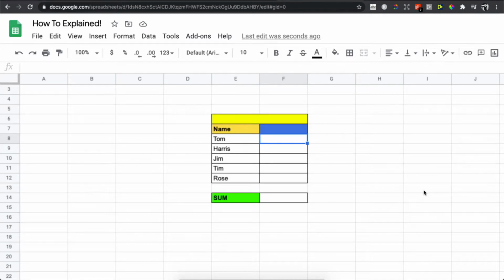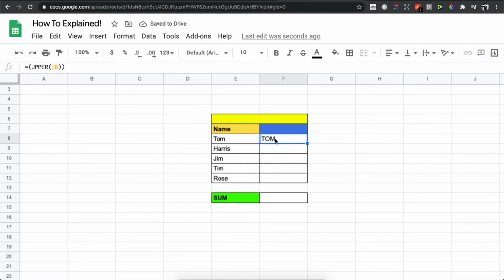How To Change Lowercase To Uppercase In Excel Sheets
In this video I will show you how to how to change lowercase to uppercase in excel sheets. It's really easy and it will take you less than a minute to do it!  💵 Support me